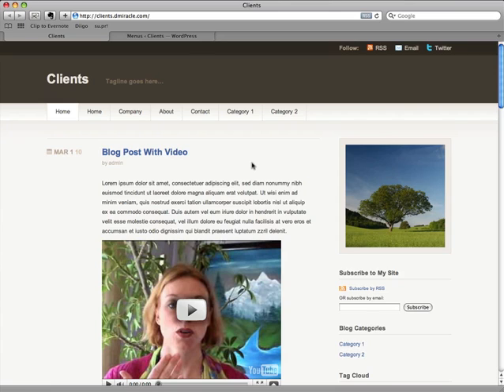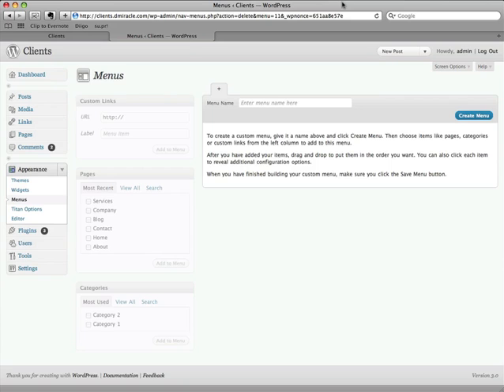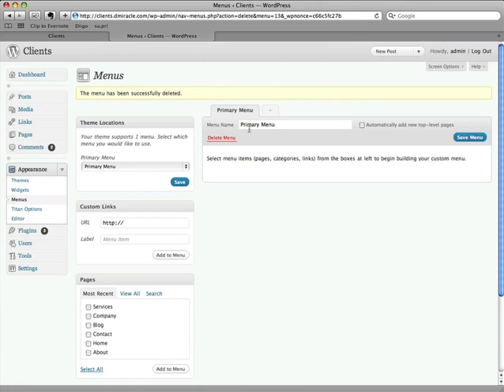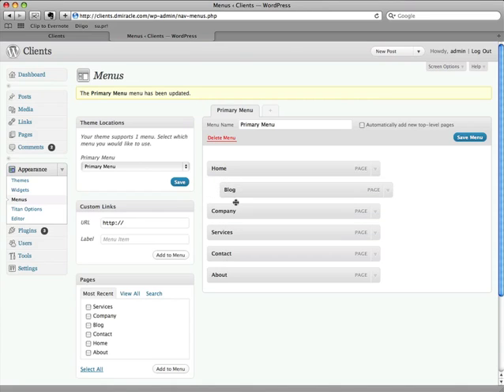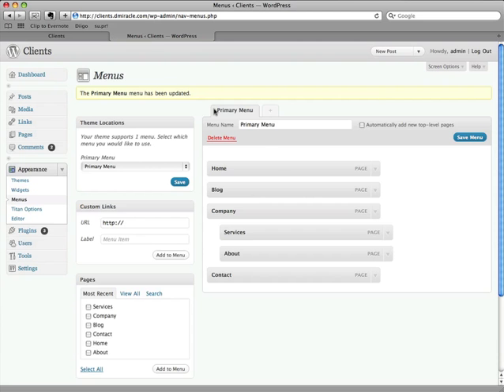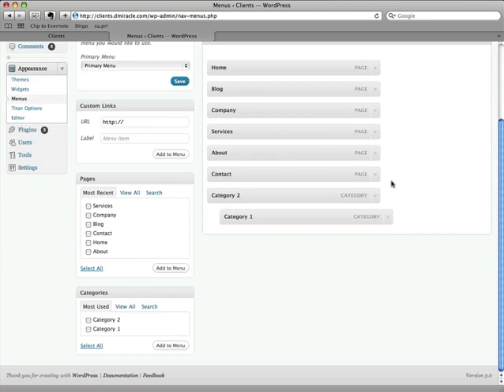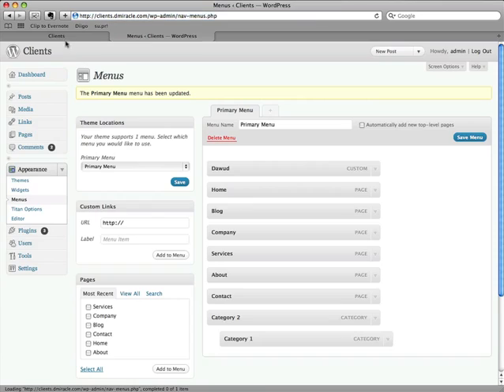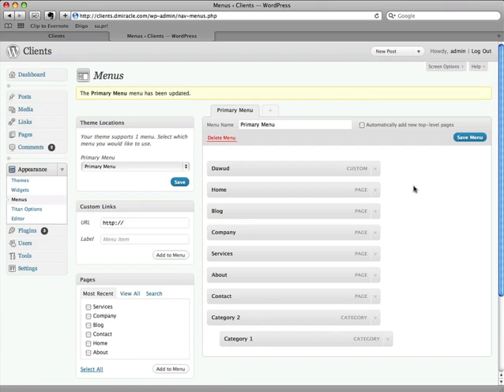WordPress 3.0 Nav Menu Management Introductory Screencast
The Menu Manager is one of my favorite additions to WordPress 3.0 as it makes WordPress an even more robust content management system (CMS). I've recorded a short introduction to the new Nav Menu highlighting the various features and how to use them. One of my favorite functions is the ability to add custom links to your nav bar. This allows you to have links in your nav bar that go anywhere on the web you'd like. Dawud Miracle, Build Your Following...Build Your Business. (sorry for resolution problems)